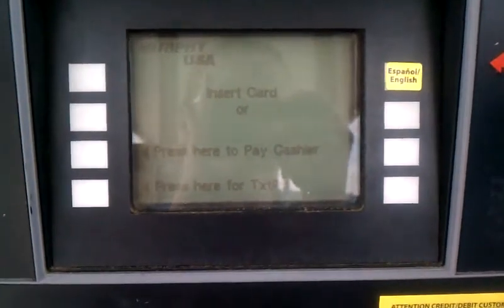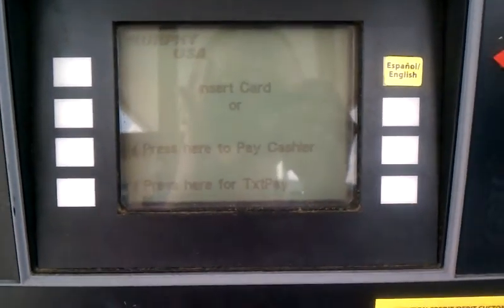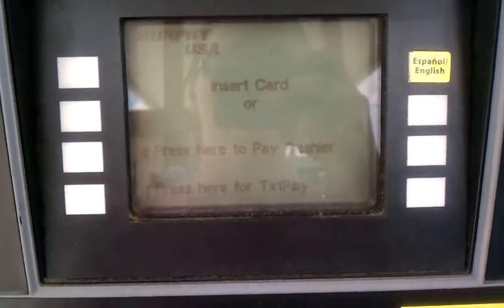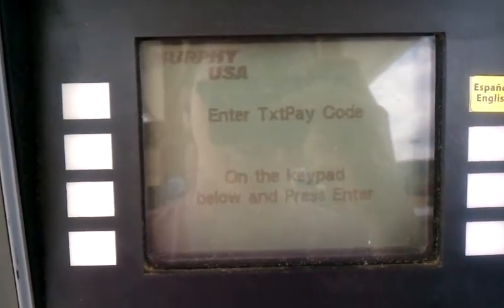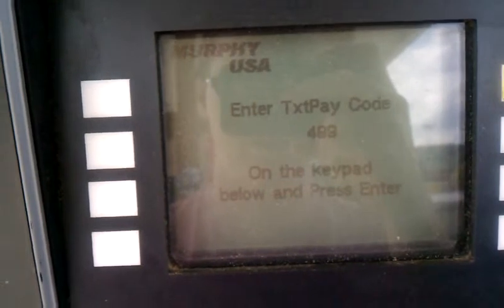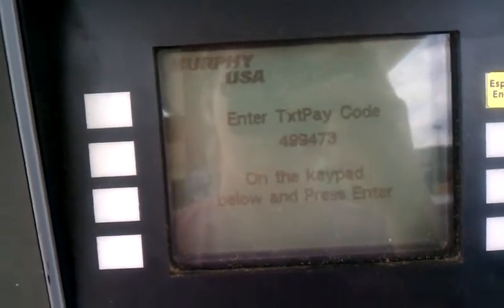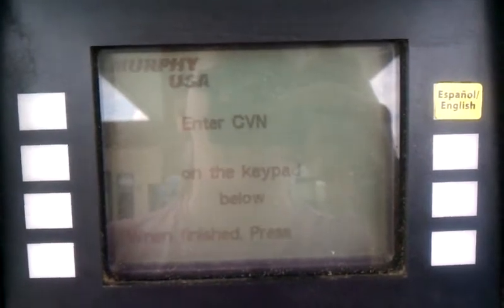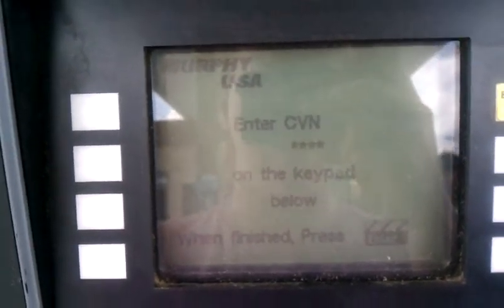Murphy USA TXTPay/MurPay at the pump